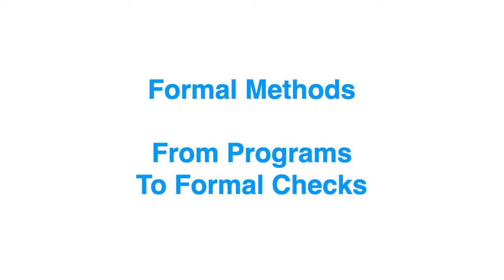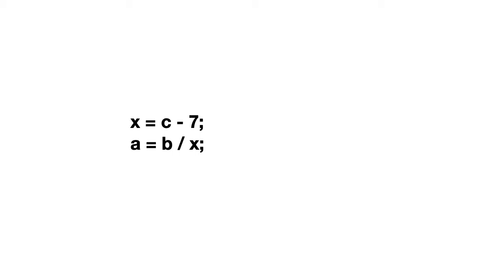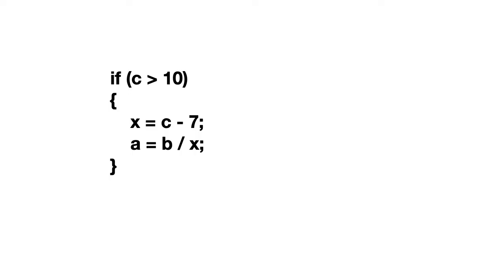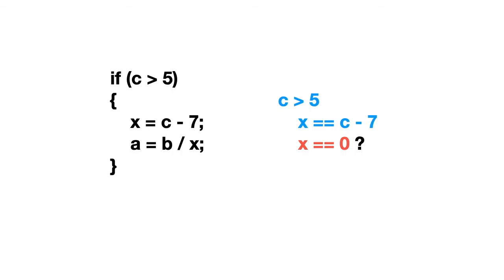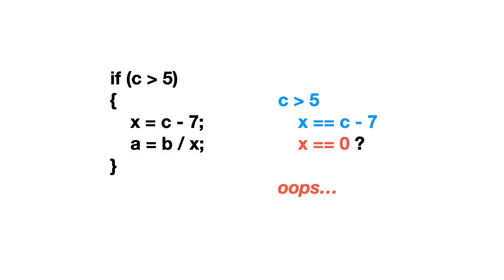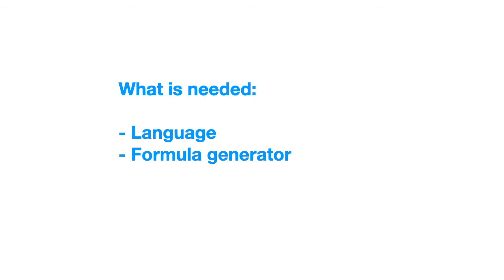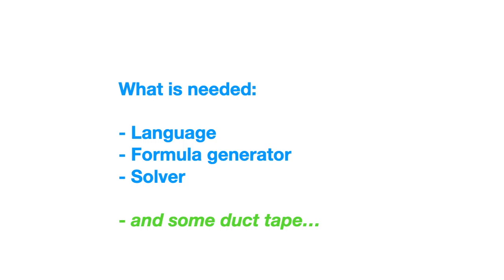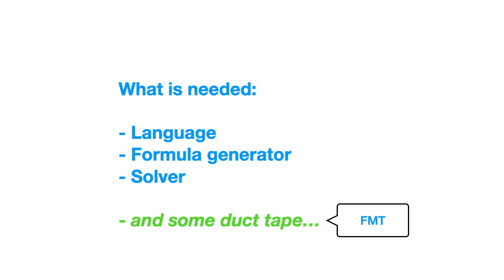FMT 14 From Program To Formal Checks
The very basic idea of translating a program source code into a set of verification conditions - and an approach to automate this process.